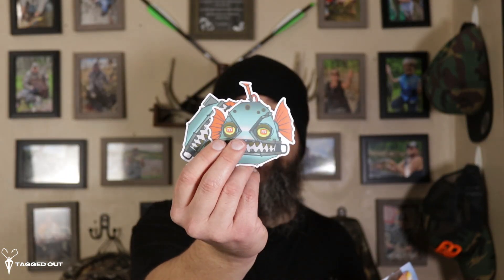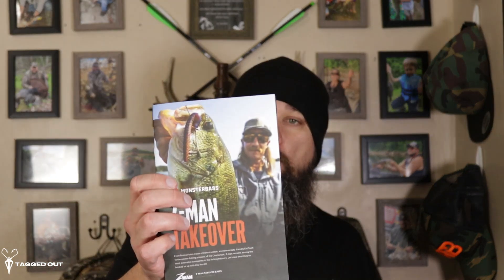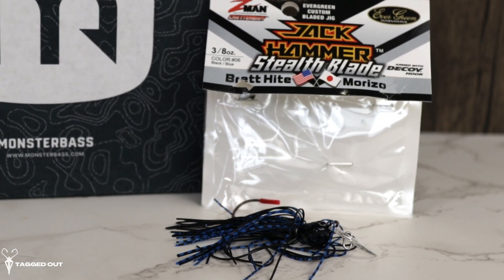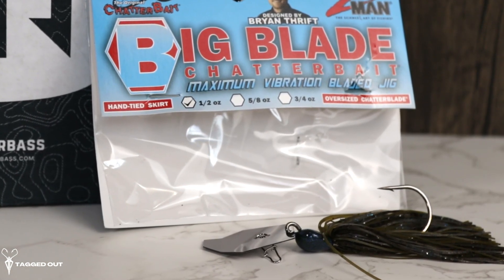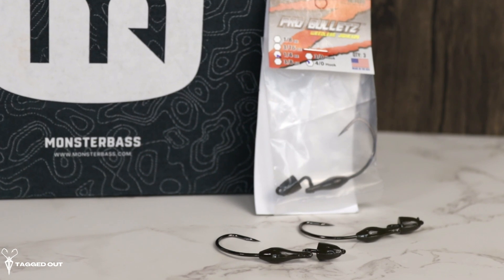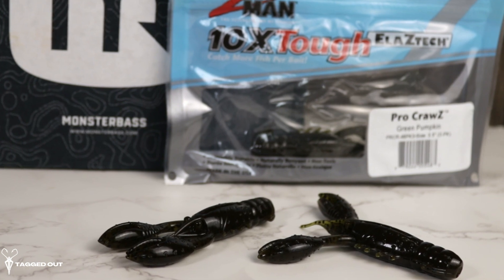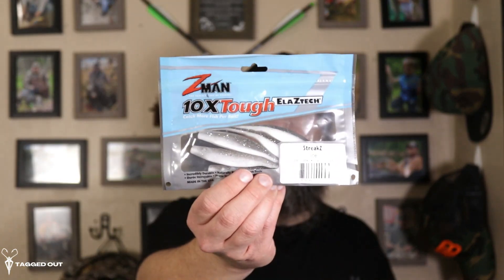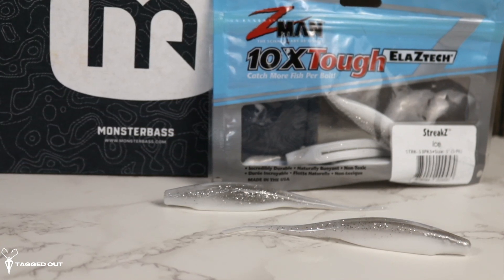UNBOXING THE MONSTERBASS MARCH PLATINUM SERIES BOX FOR 2023 l ZMAN TAKEOVER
Lets dive into the MONSTERBASS MARCH Platinum series box of  2023

LINKS TO PRODUCTES AND GEAR WE USE